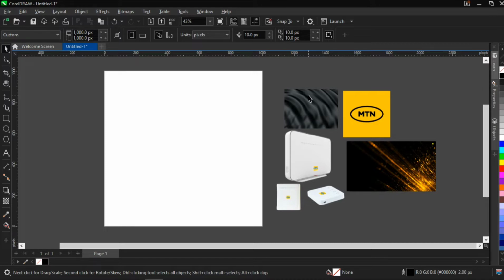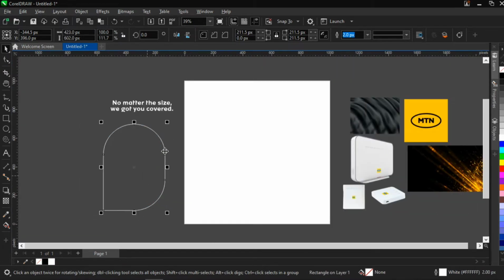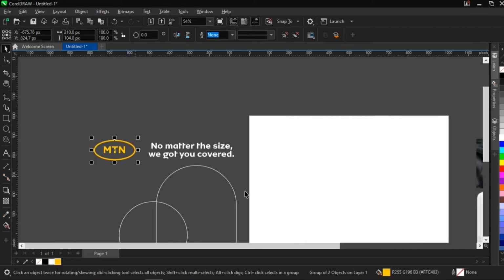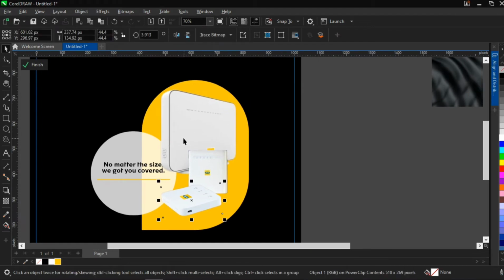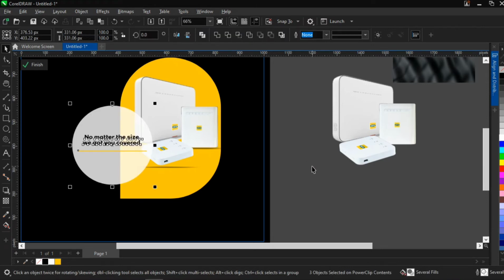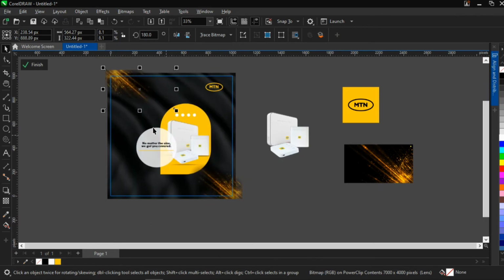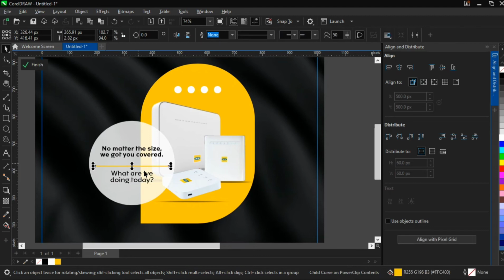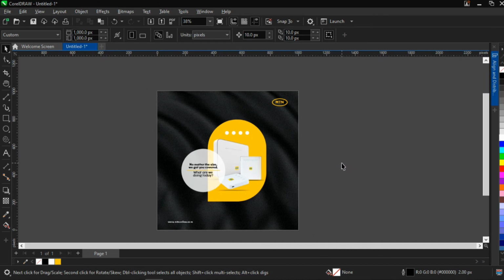How to Design a PROFESSIONAL AD POSTER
Learn how you can create a professional ad poster design for any brand that can be used for online social media ads and promotions.

This tutorial video will teach how to generate straightforward, authentic and information-driven poster design.